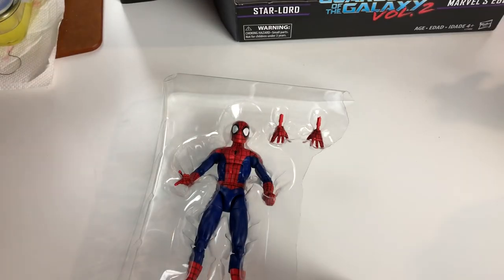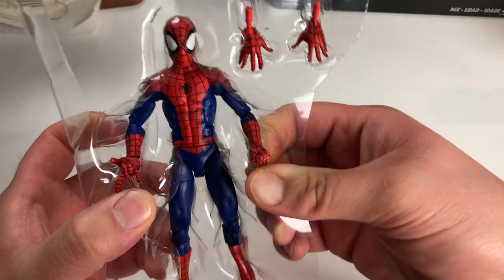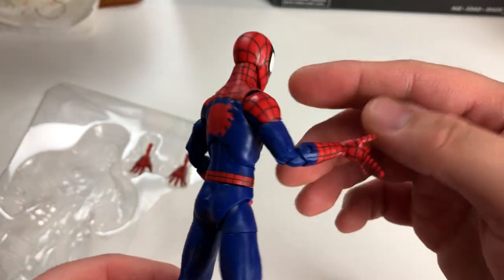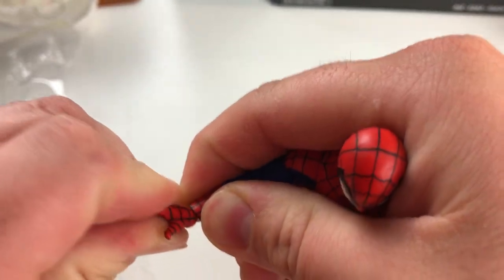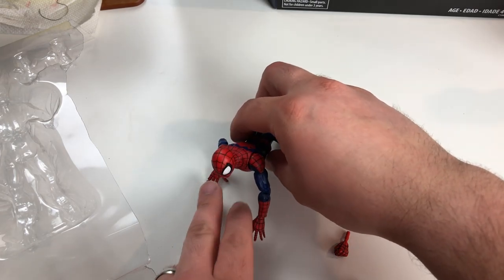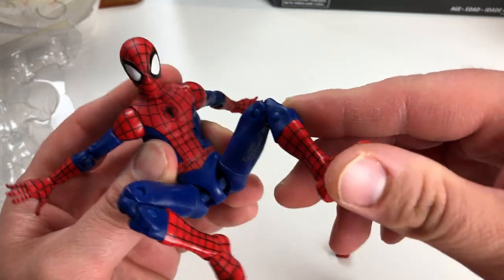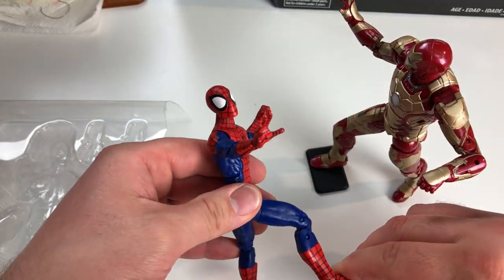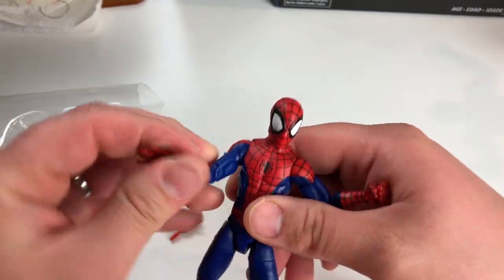Marvel Legends Ultimate Spider-Man 2 Pack Spider-Man Unboxing and Review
Okay, okay there’s no box, but I didn’t play with the figure until this video!
As I open more figures, I’ll have more to compare with ;)
Avengers Infinity War countdown!
Hit me up on Instagram